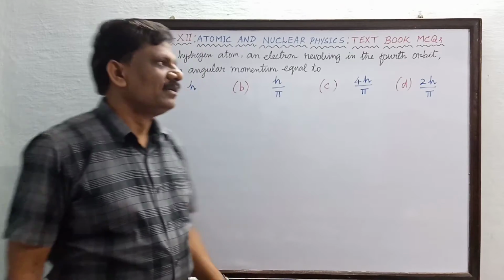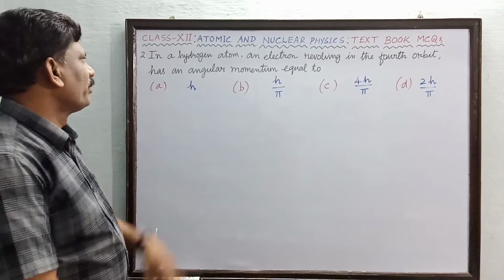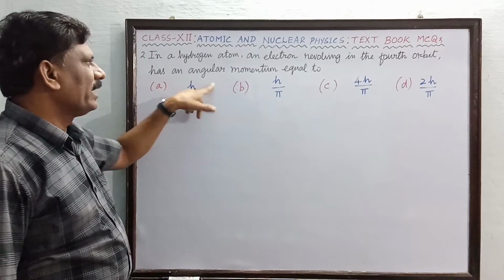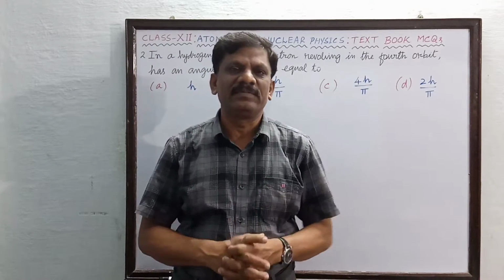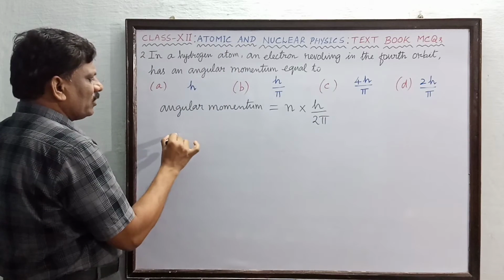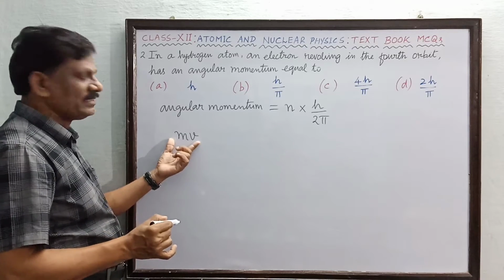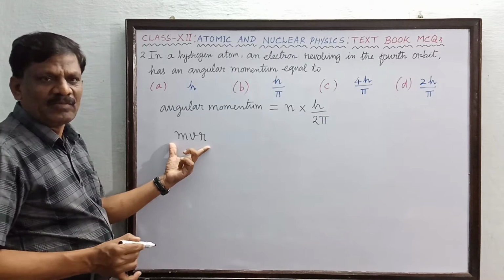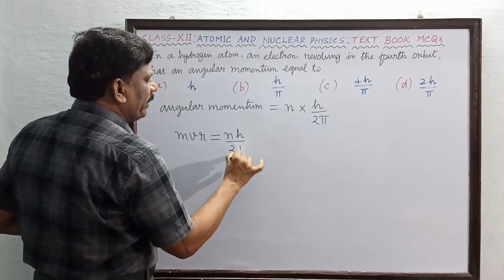ATOMIC AND NUCLEAR PHYSICS | Class 12 | Text MCQ 2 with solution | தமிழ் Explanation | TOP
2) A hydrogen atom , an electron revolving in the fourth orbit , has an angular momentum equal to
a) h
b) h/π
c) 4h/π
d) 2h/π